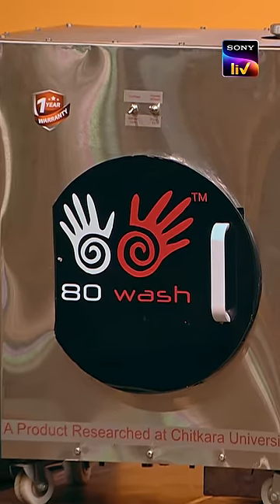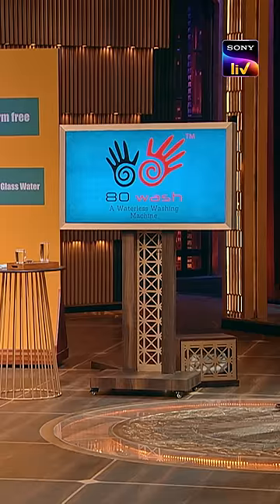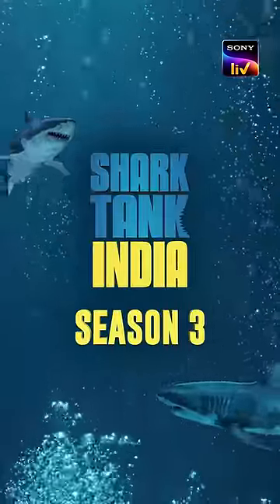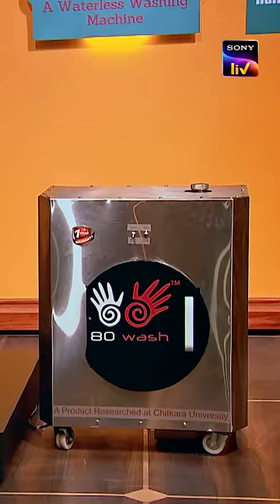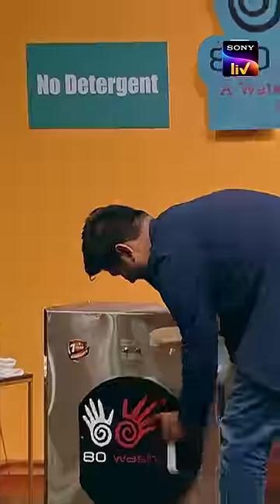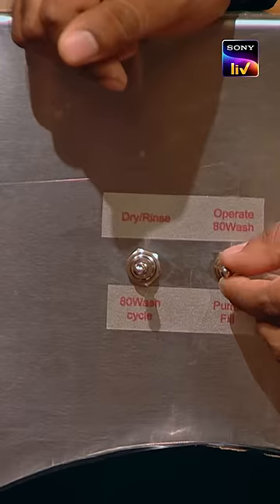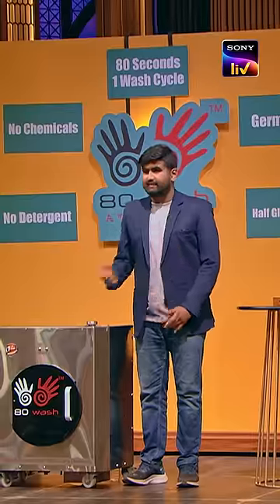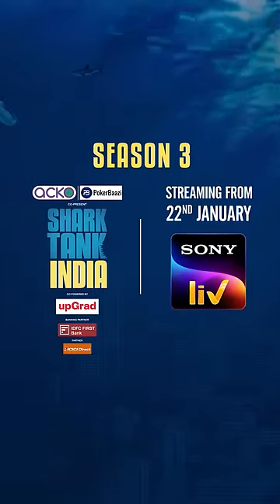Shark Tank India S3| Promo | 22nd Jan | 80Wash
With their innovative idea, will Nitin Saluja, Varinder Singh, and Rouble Gupta, the founders of 80Wash, take home a deal? 💸